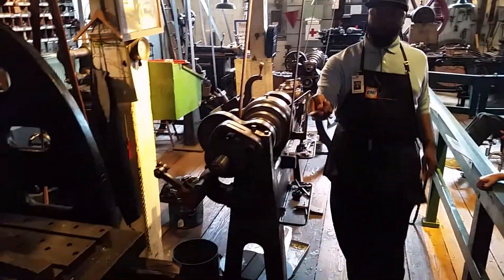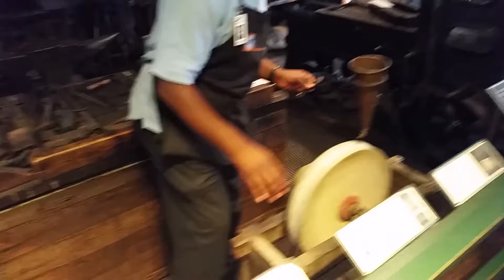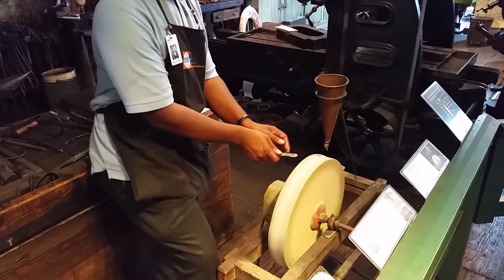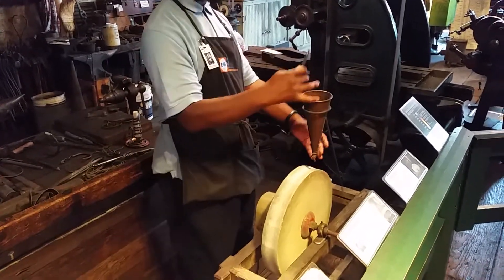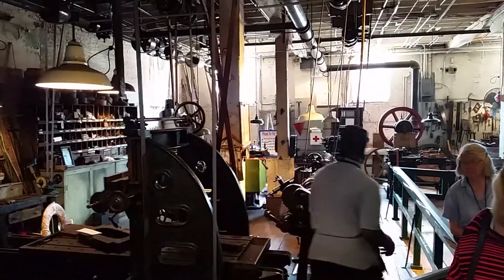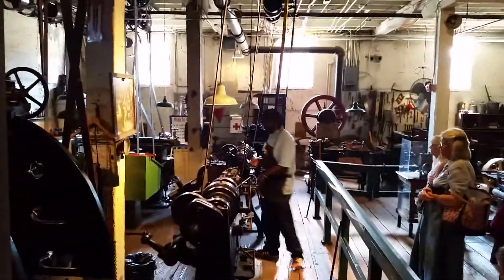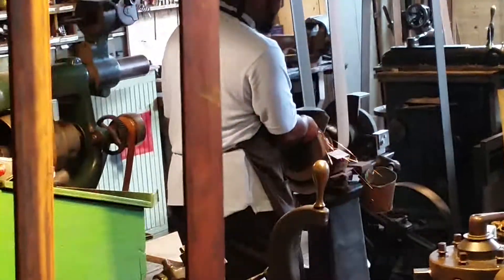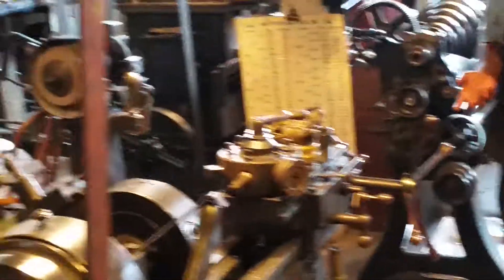Early cannery equipment demo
Early cannery equipment is demonstrated at the Baltimore Museum of Industry